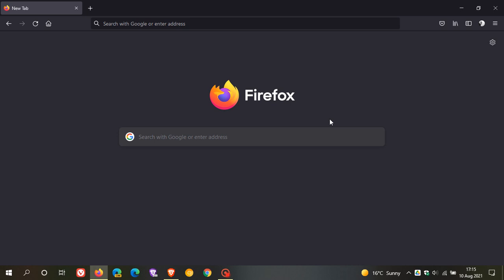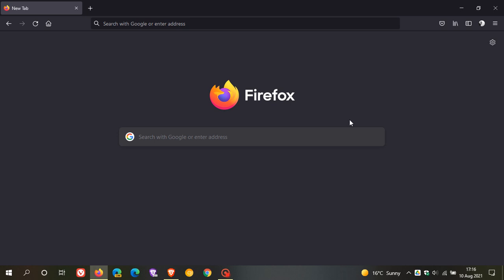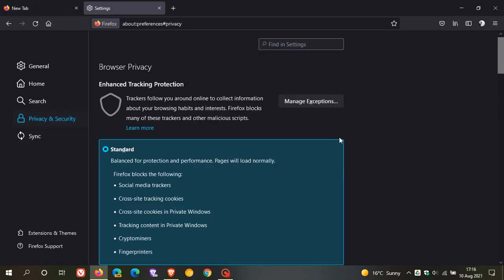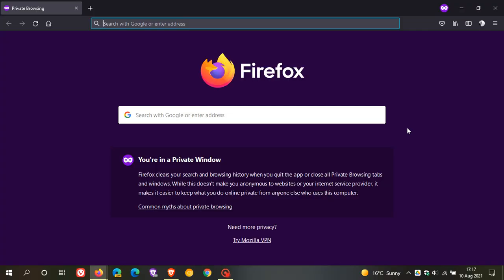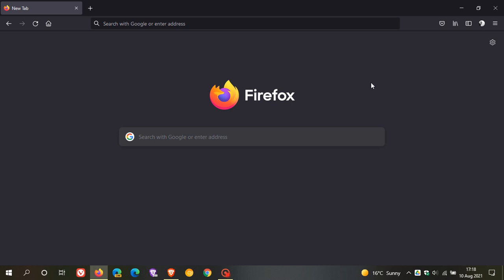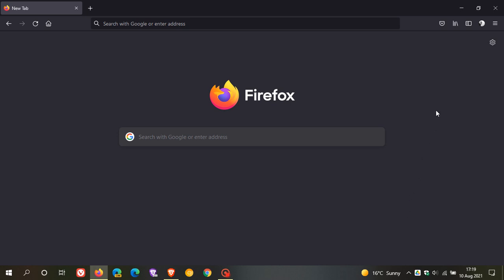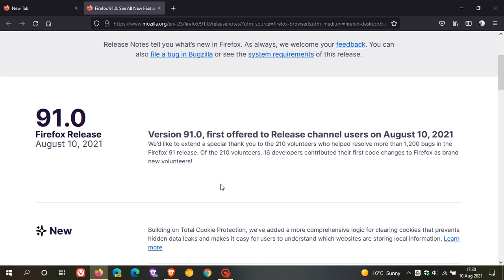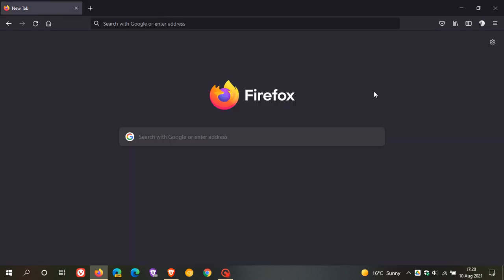What's new in Mozilla Firefox 91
This release has improvements to the Total Cookie Protection feature and also support for logging into Microsoft, work and school accounts using Windows single sign-on. Also lot's of bug and security fixes.